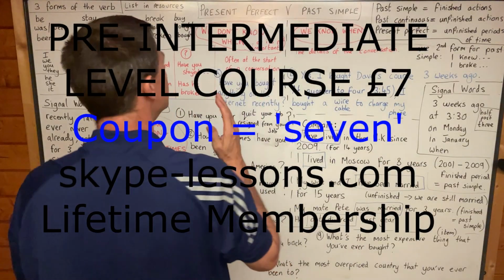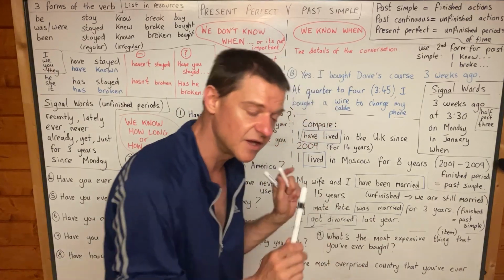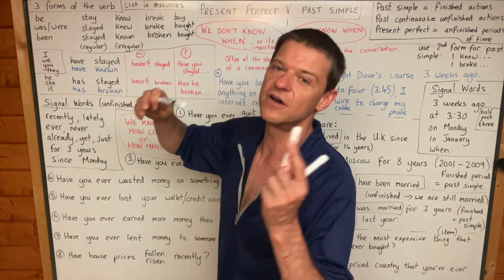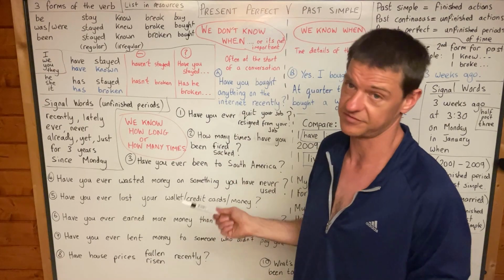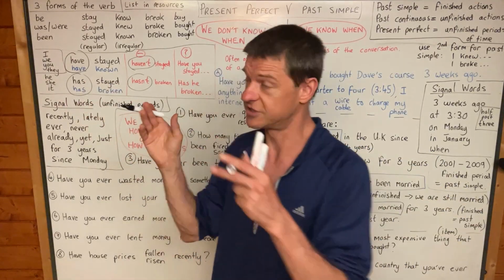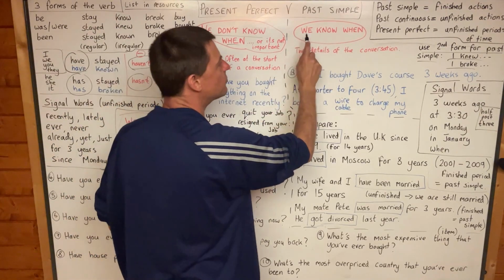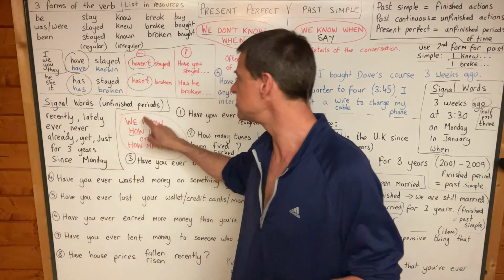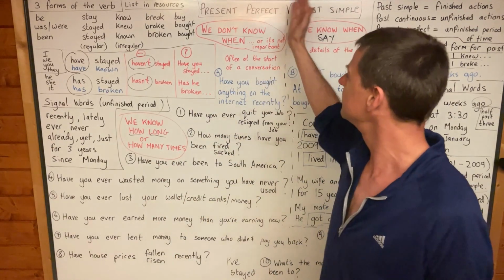PRE-INTERMEDIATE LEVEL (Lesson 25)